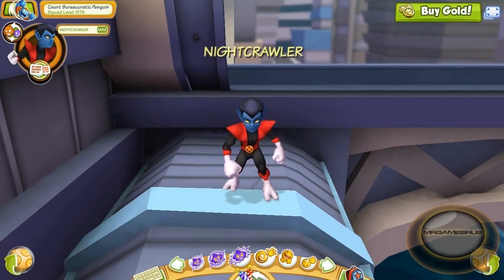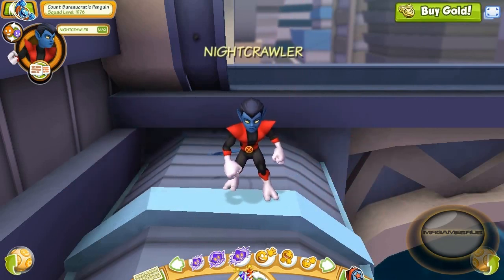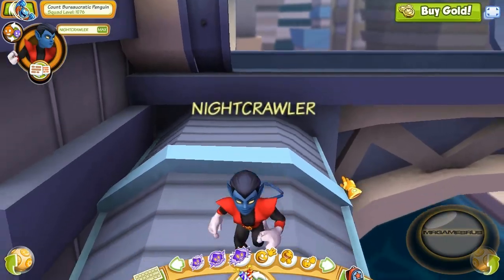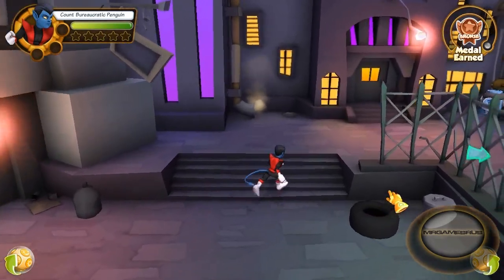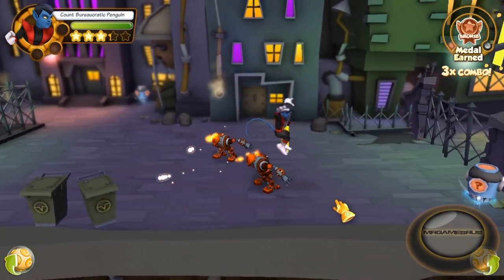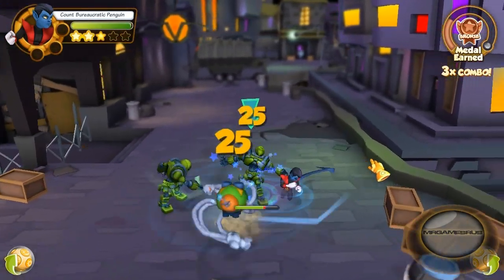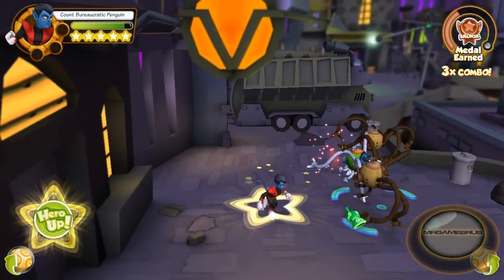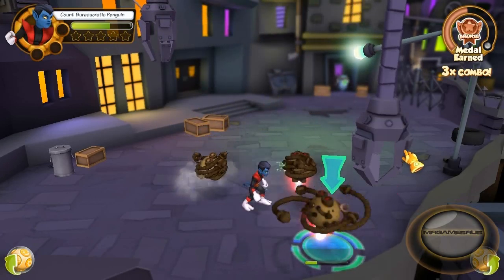Marvel Super Hero Squad Online Nightcrawler- HD